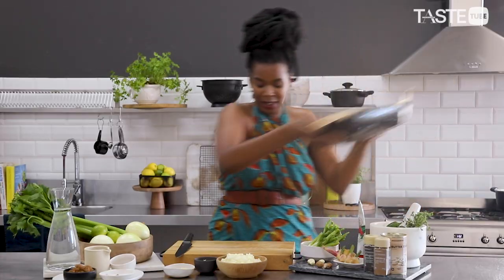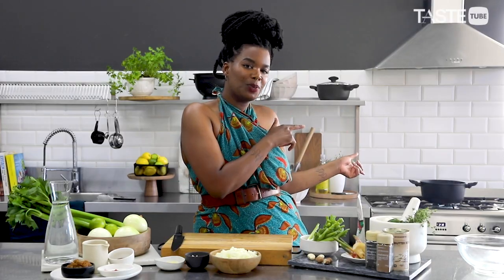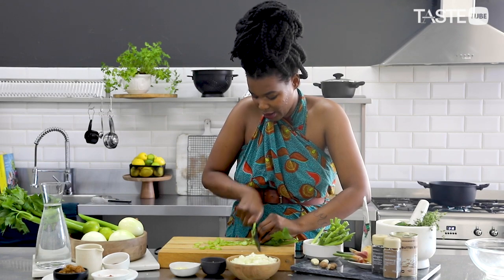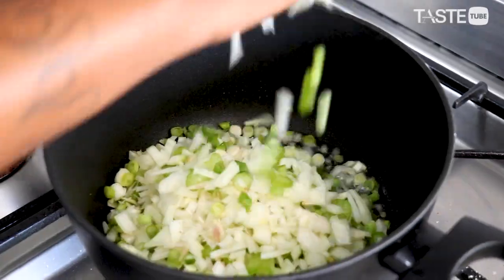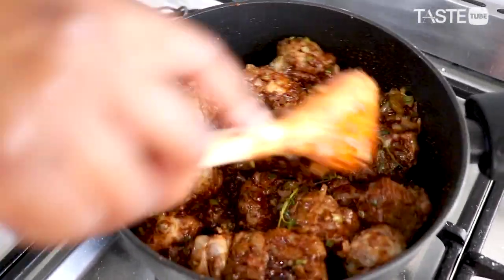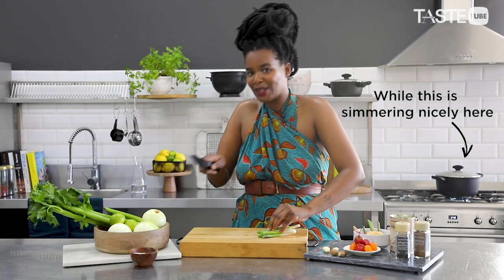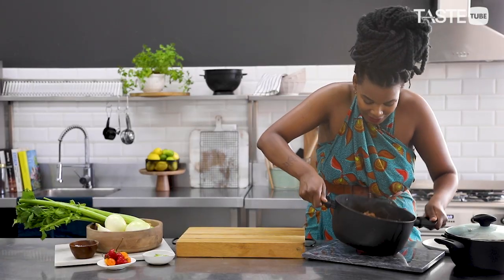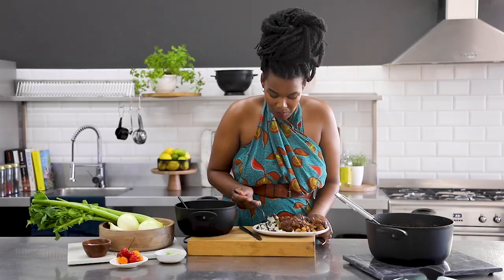Khanya’s Jamaican-style oxtail stew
All of the rich, comforting flavour of an oxtail stew, with an added hint of sweetness and spice from Jamaica! Save this Khanya Mzongwana recipe to make again and again and again. Bonus: it contains a hidden secret ingredient to keep costs down and make it go further.